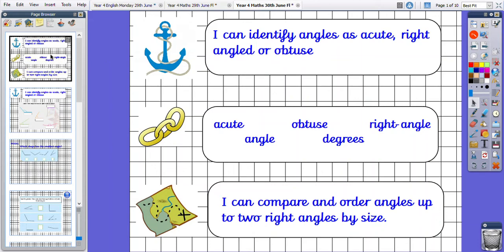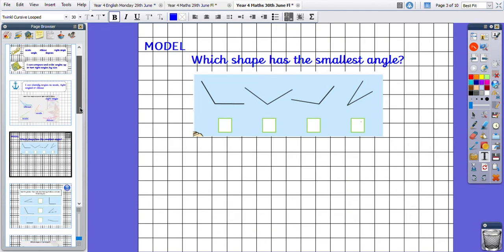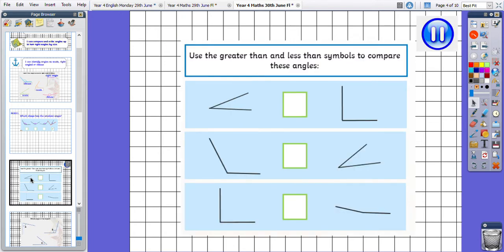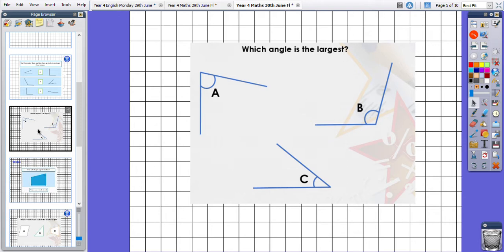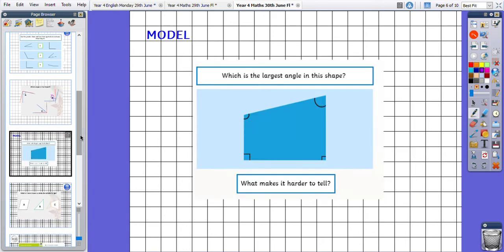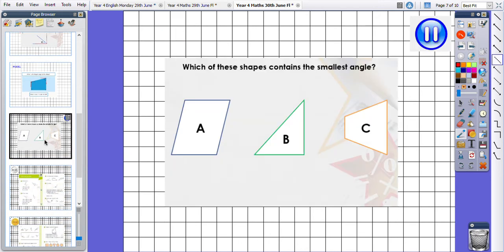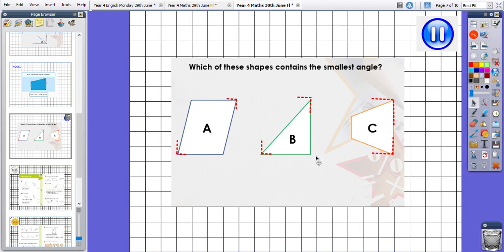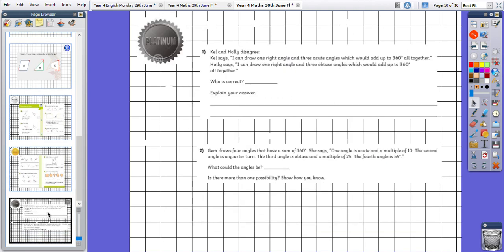Year 4 Maths 30th June